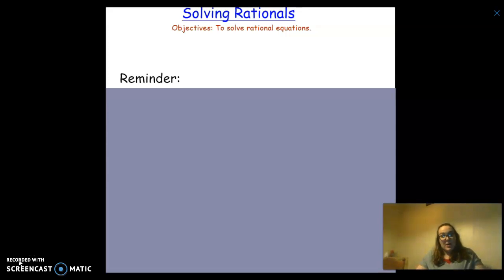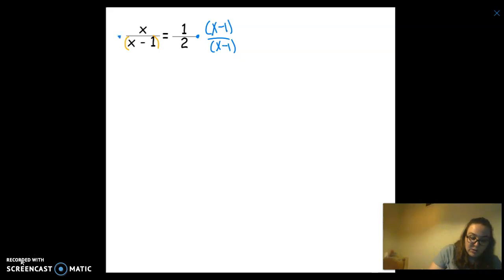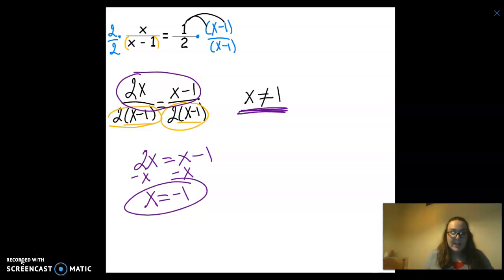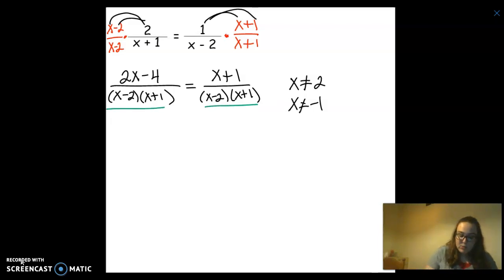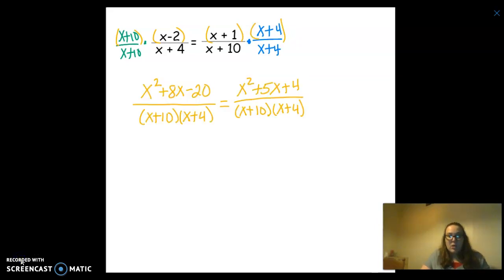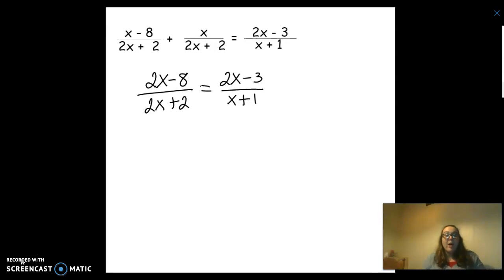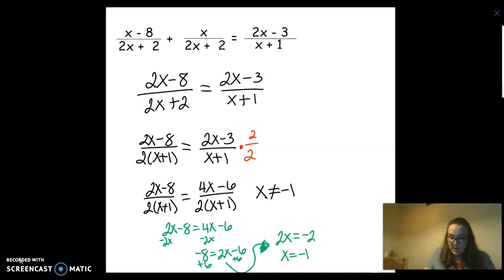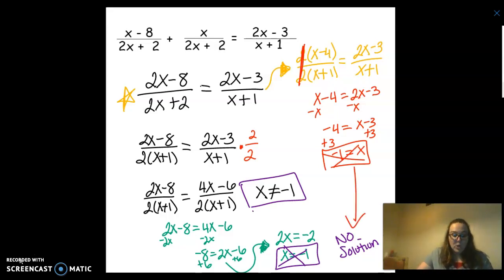Algebra 2: Week 6 Day 2